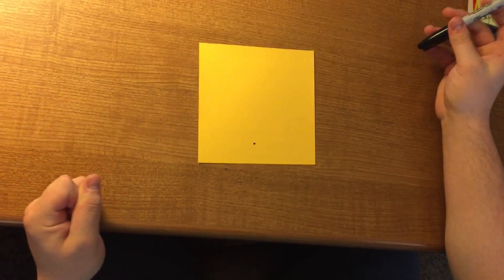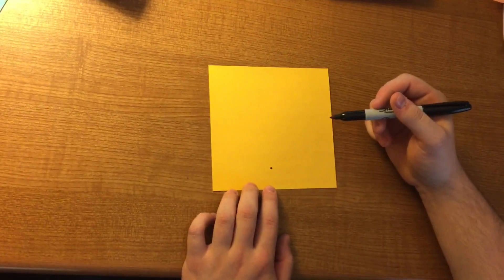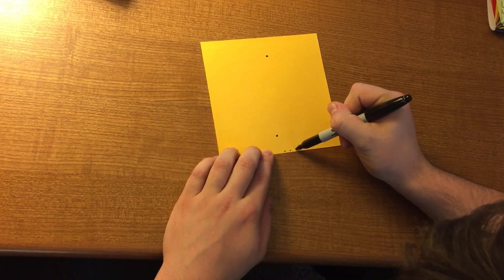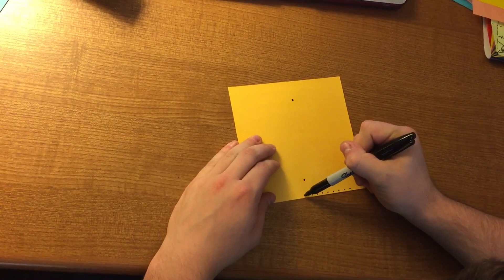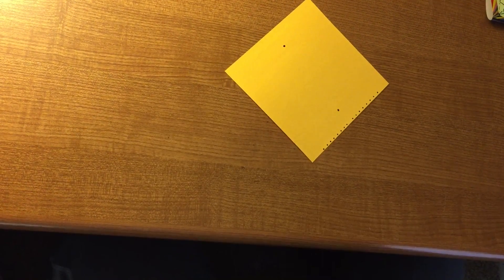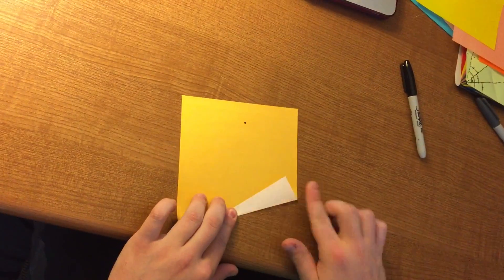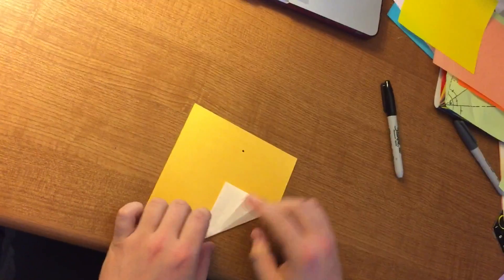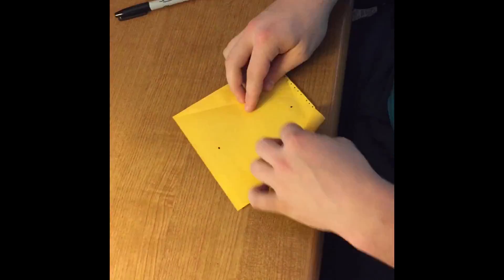Week 3- origami making a parabola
I make a parabola using origami, instructions from cutoutfoldup.com